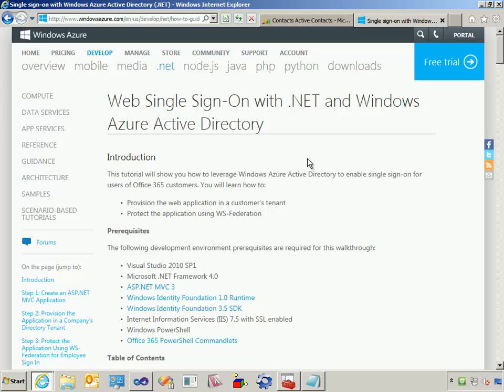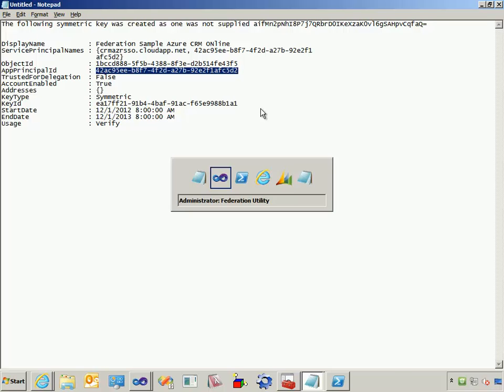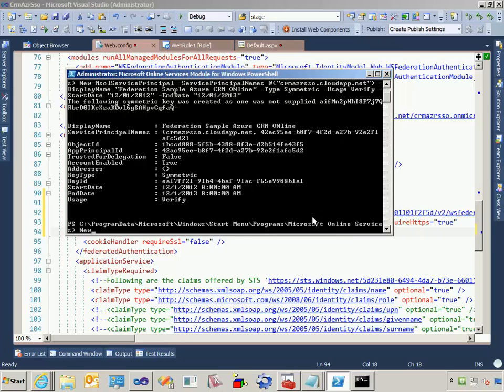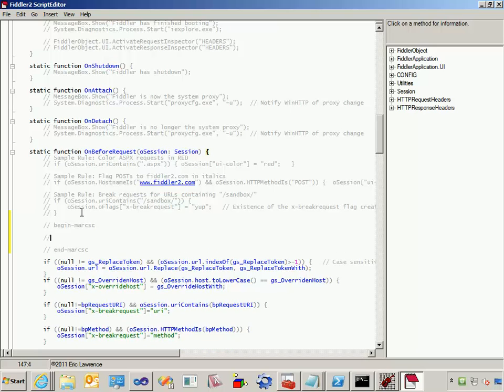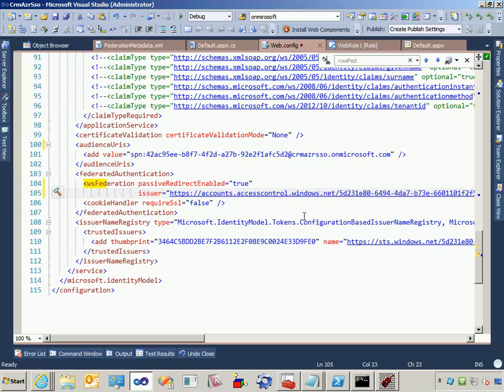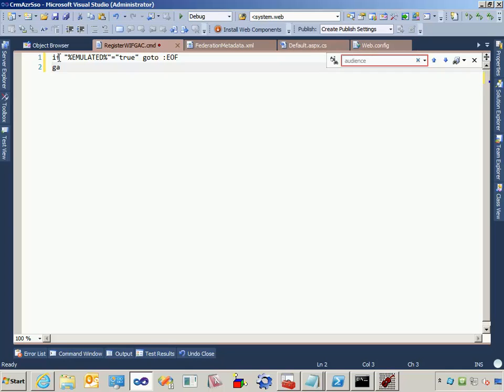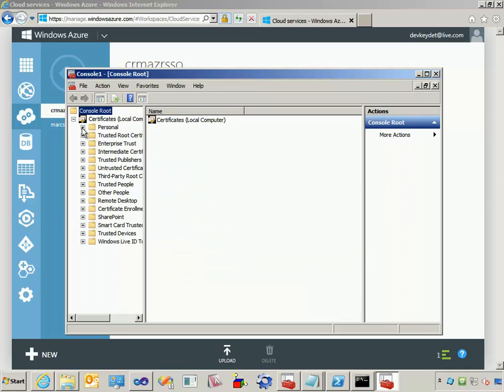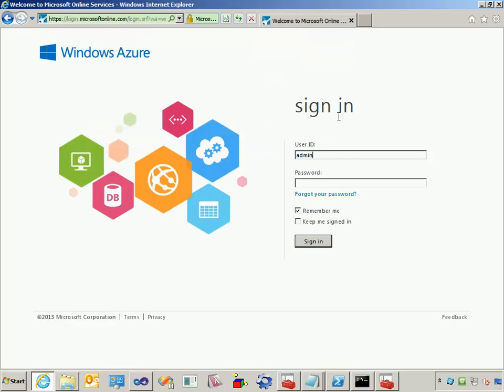CRM Online & Windows Azure: Configuring Single Sign On (SSO)